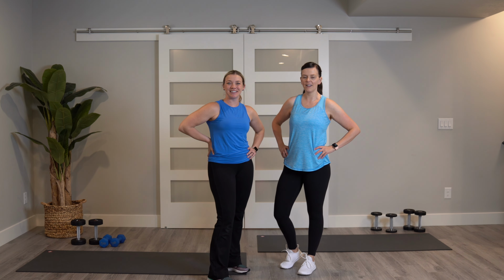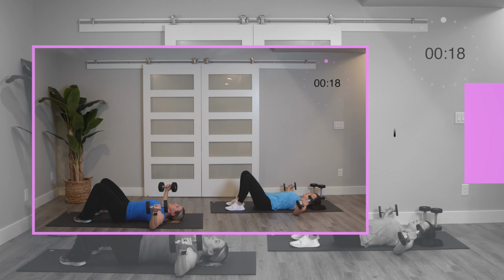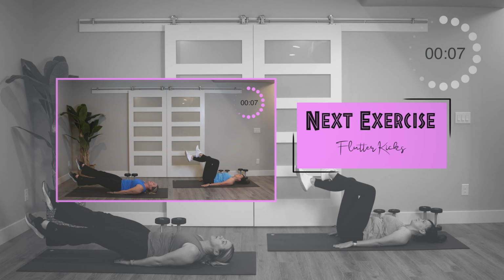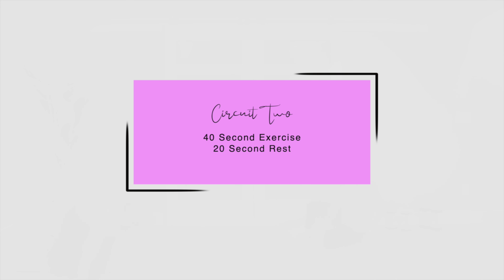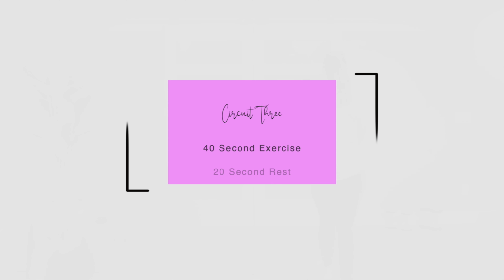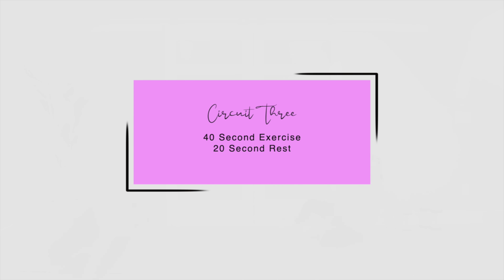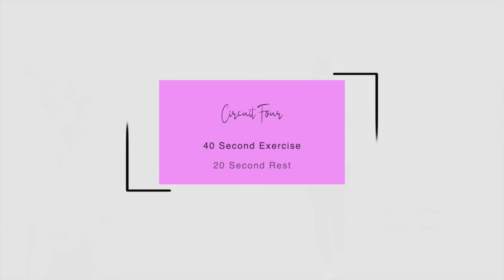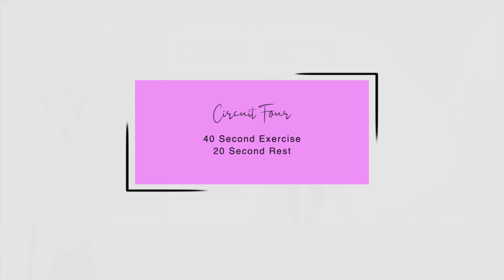20 Minute Chest and Biceps Dumbbell Workout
20 Minute Chest and Biceps Dumbbell Workout

Join us today for a 20 minute chest and biceps dumbbell workout. Each exercise will be 40 seconds with a 20 second rest. There will be 5 exercises repeating them 4 times. You will need 1-2 sets of dumbbells.

Side Plank (each side)
DB Fly
V sit Biceps Curls
Flutter Kicks